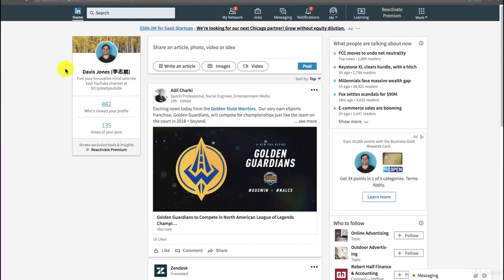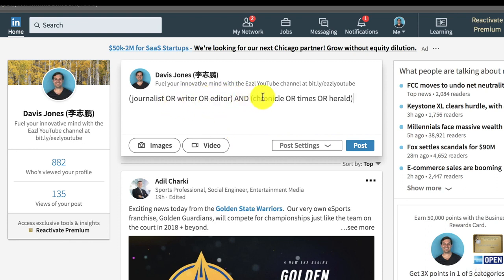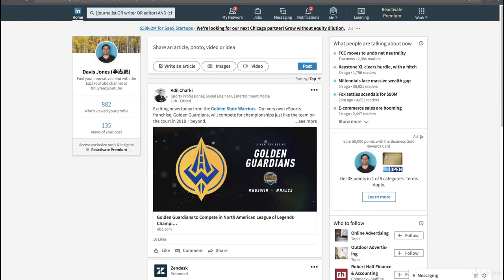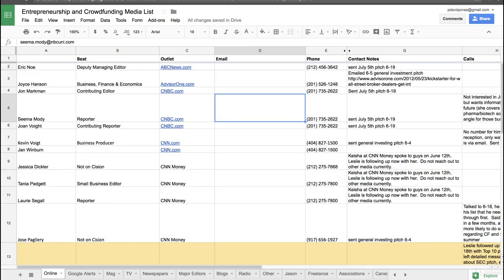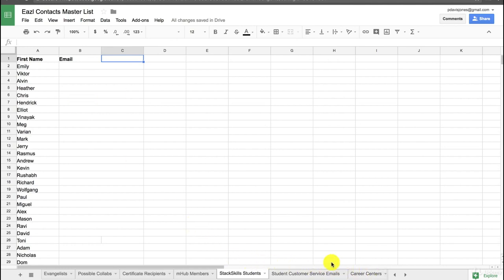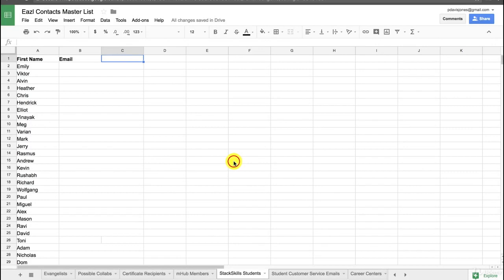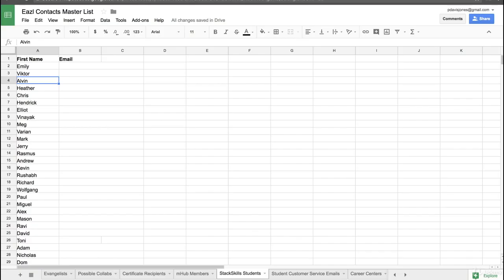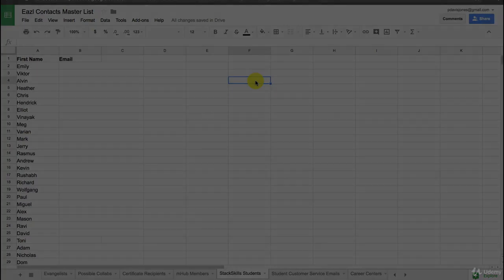Find and Mass Mail Journalists and VIPs